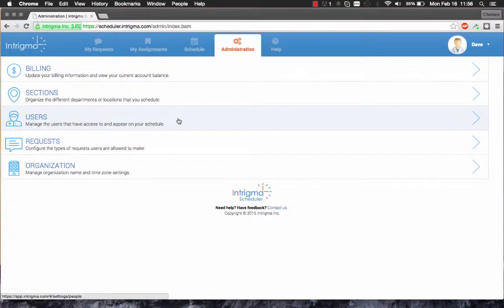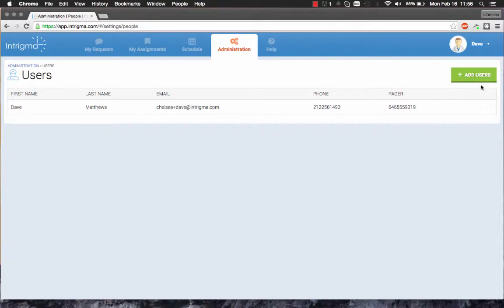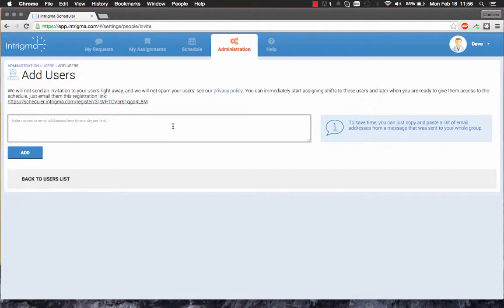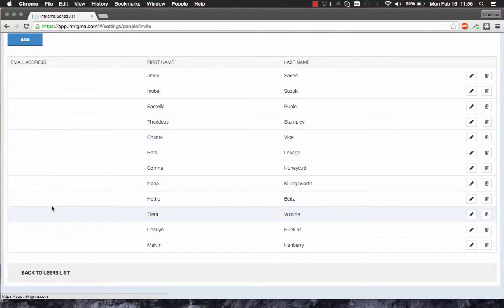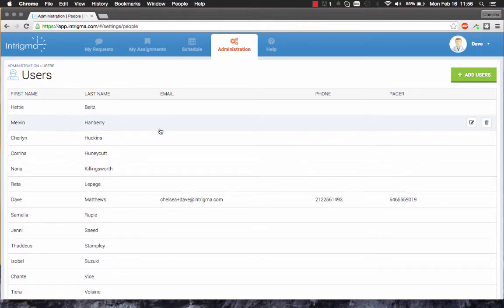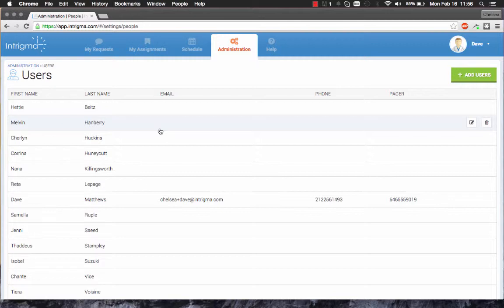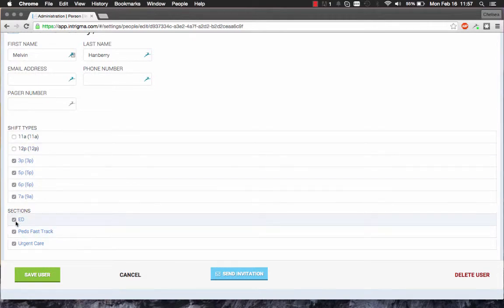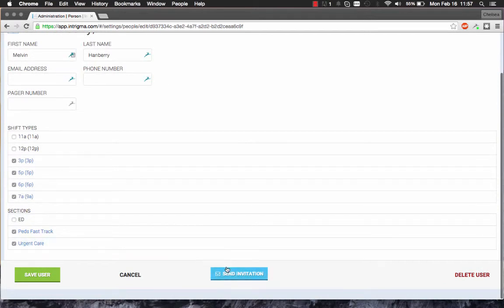Intrigma Scheduler: How to Add and Edit Users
Learn how to add and edit users in Intrigma's Free Edition.